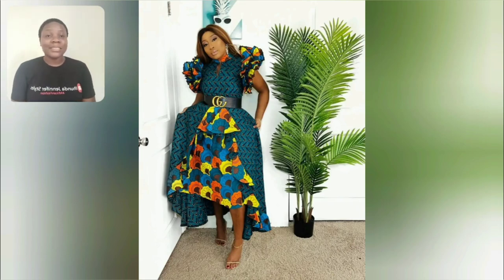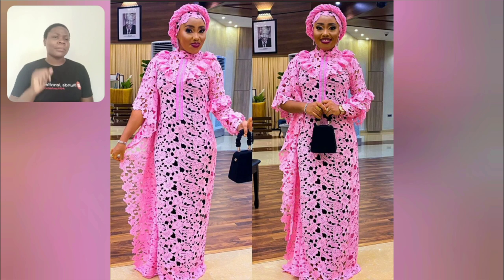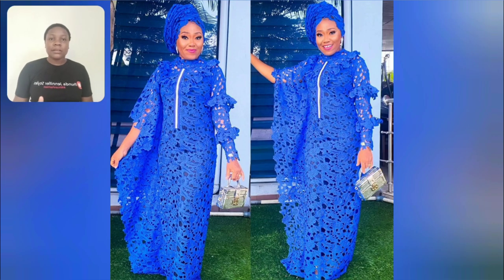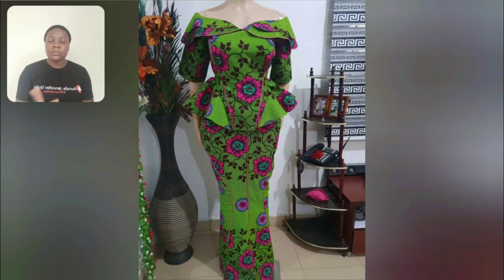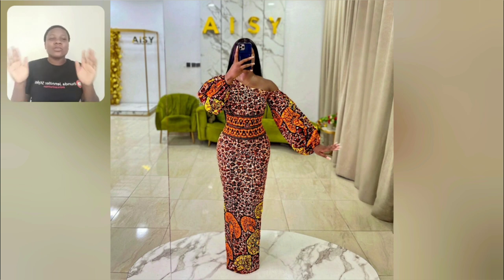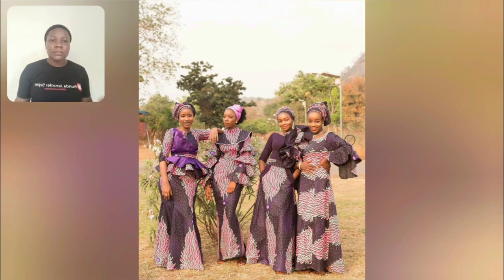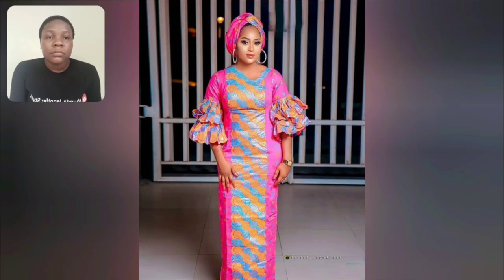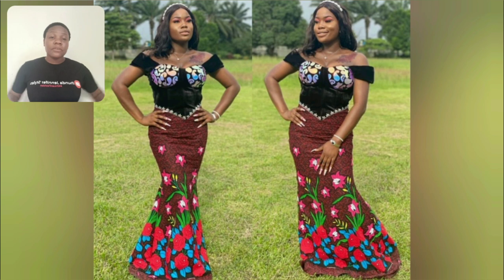Gorgeous African Women Dresses Flawless And Elegant Ankara And Asoebi Letest Styles African Fashion